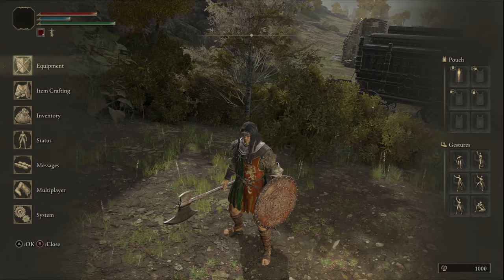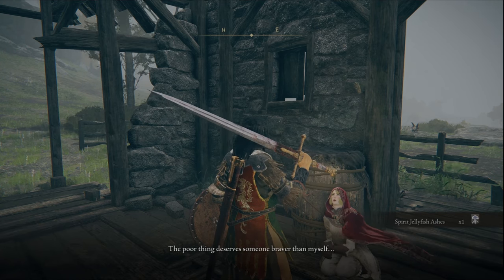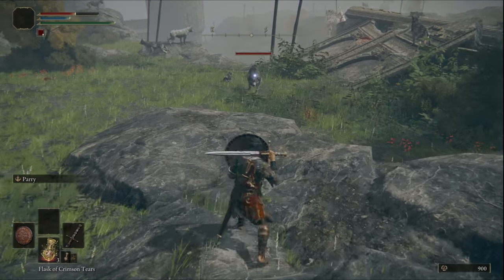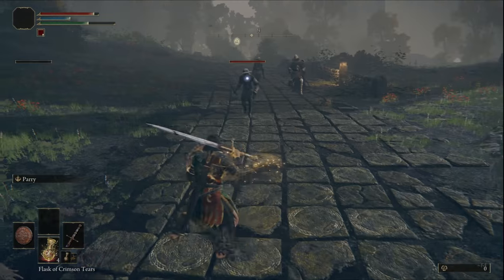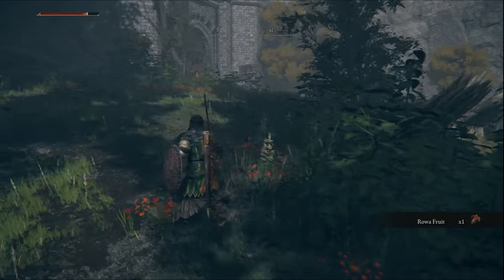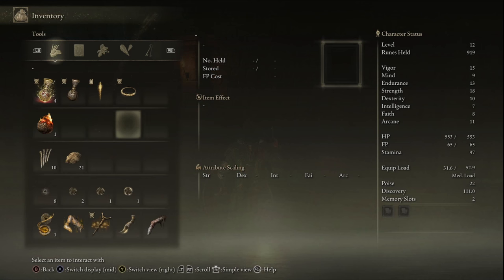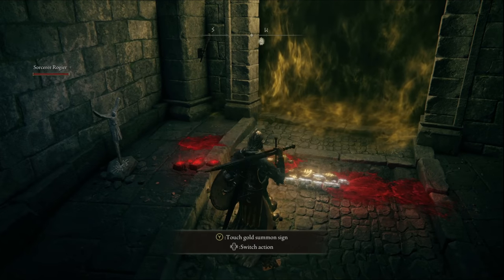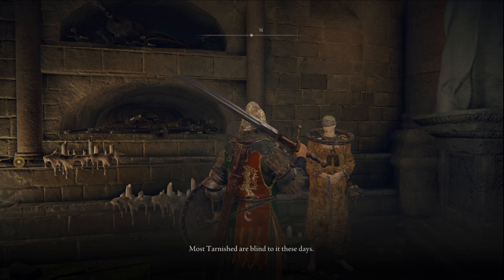THE ROUNDTABLE HOLD - Let's Play Elden Ring - [BLIND] - Episode #3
Elden Ring is finally here. And I'm playing it completely blind...

In Ep. 2 we get to Stormveil Castle and fight Margit the Fell Omen, then enter the Roundtable Hold, a home for wandering Tarnished.